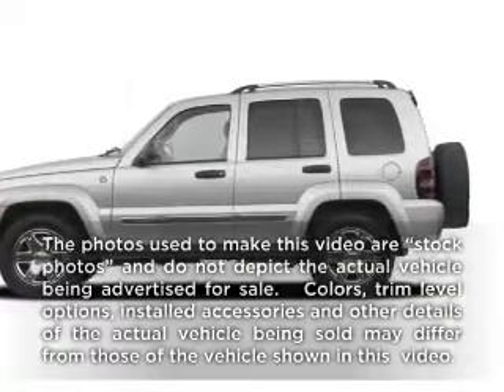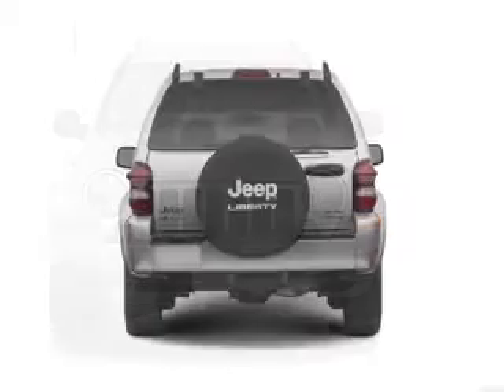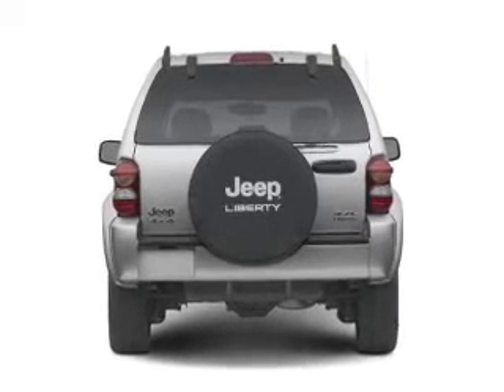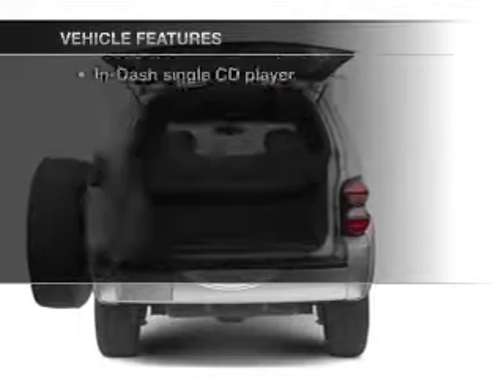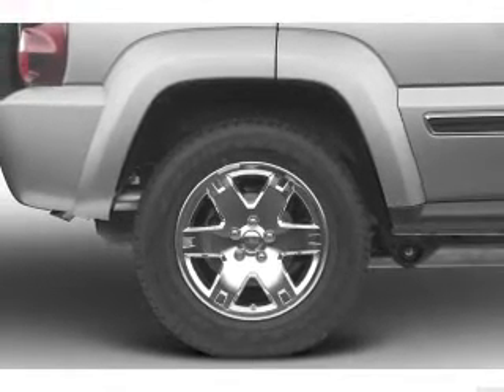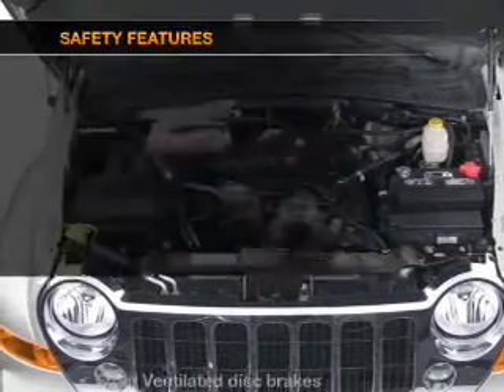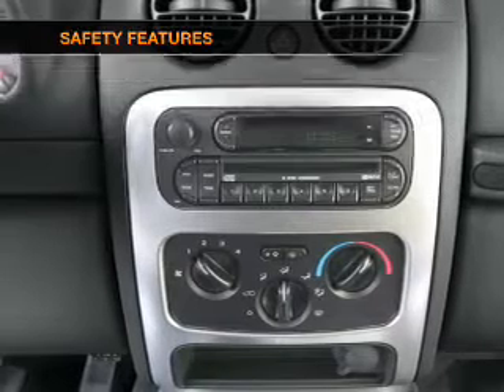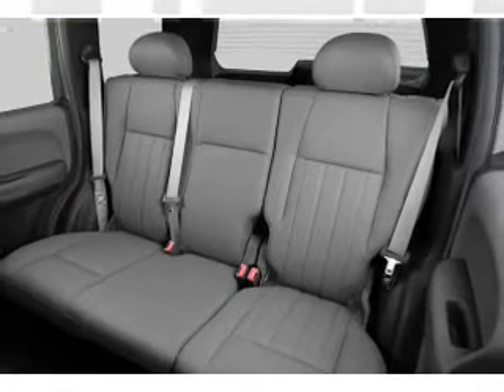2005 Jeep Liberty - Honesdale PA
Year: 2005
Make: Jeep
Model: Liberty
Trim: Sport
Engine: 3.7 liter 6 cylinder 12 valve
Transmission:
Color: Green
Mileage: 99445
Address:
971 TEXAS PALMYRA HWY